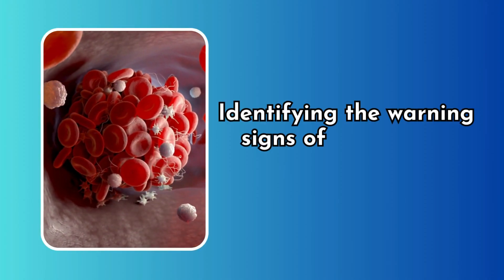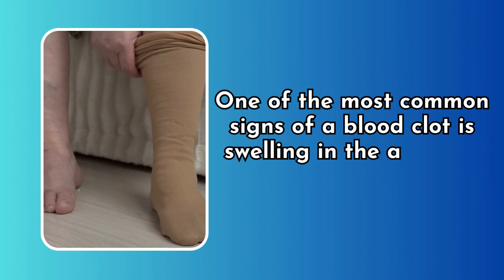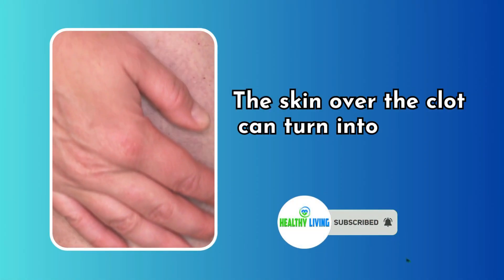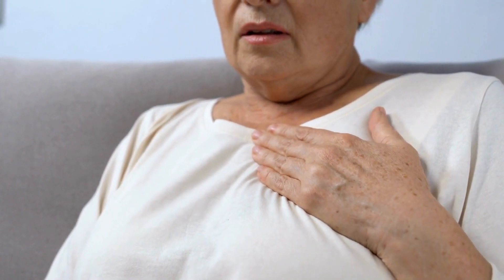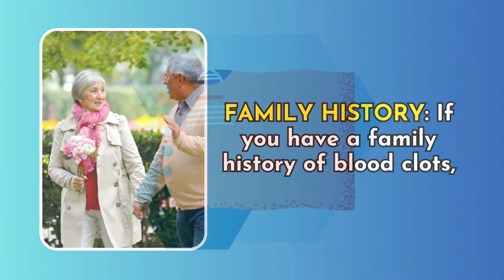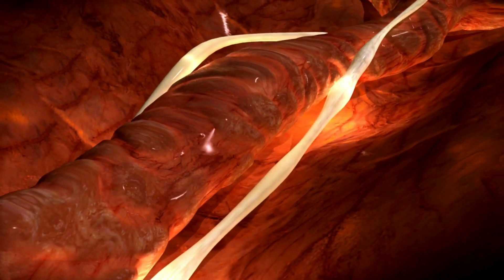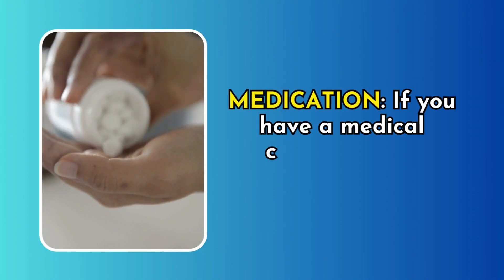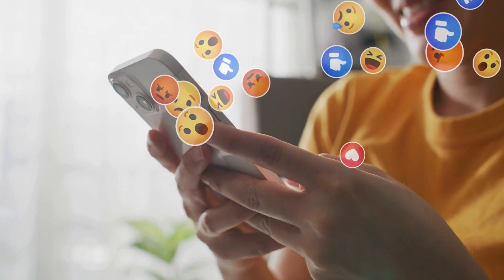Silent Killer: Top 8 WARNING Signs of Blood Clots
Discover the critical signs and symptoms of blood clots in this video. Decode the danger with key clues and gain essential awareness about prevention and early detection. Swelling, fever, and chest pain are all signs that something deeper may be an issue. Don't miss the warning signals – watch now to safeguard your vascular health!